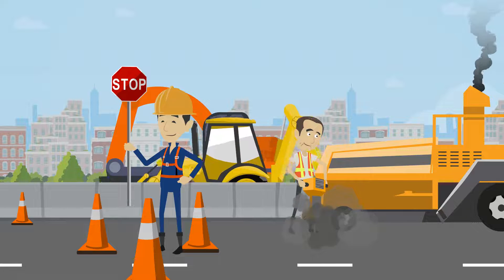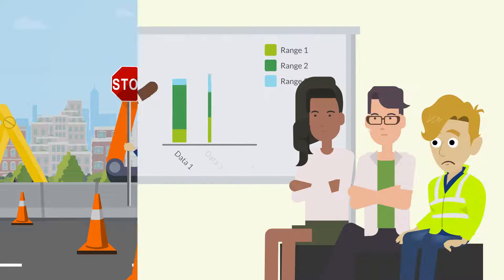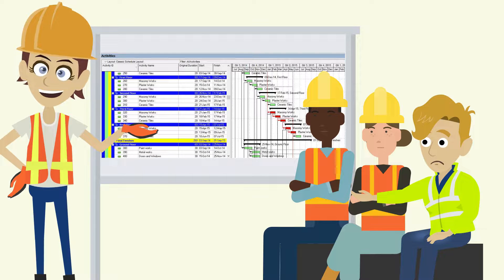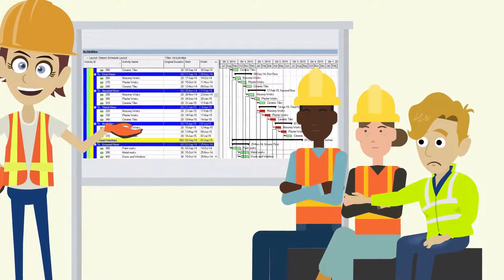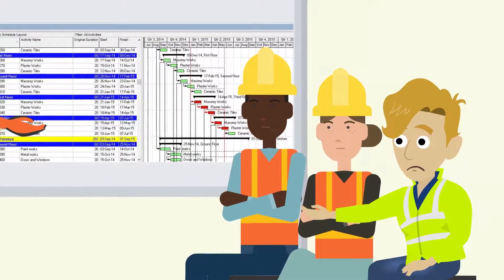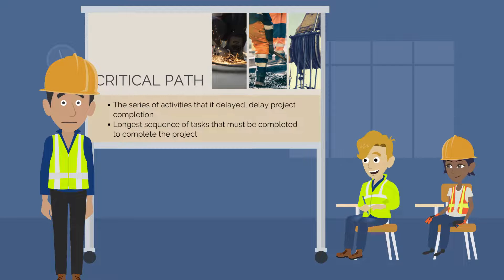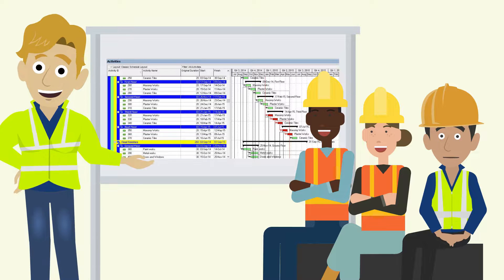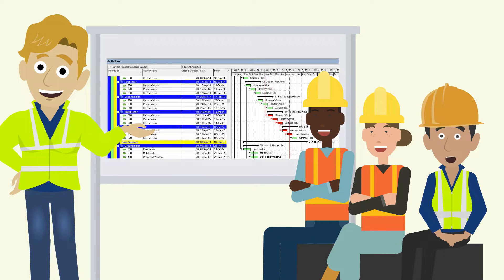Skillsy - Construction Management